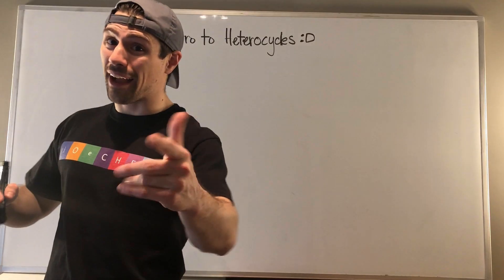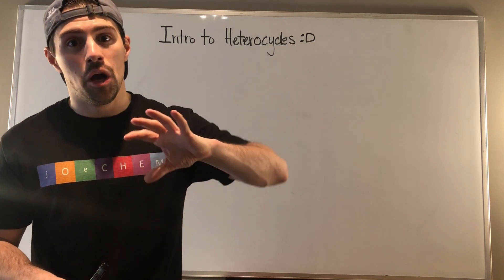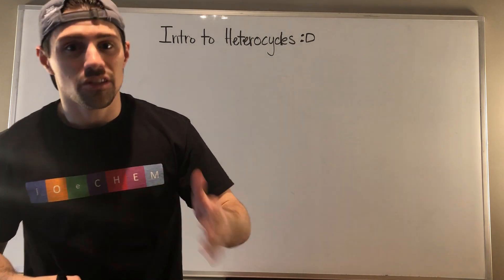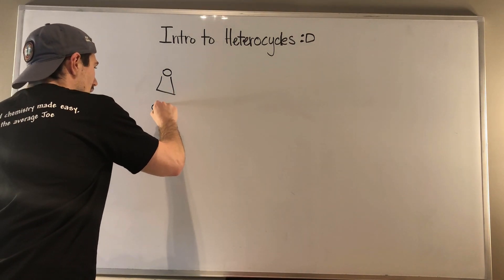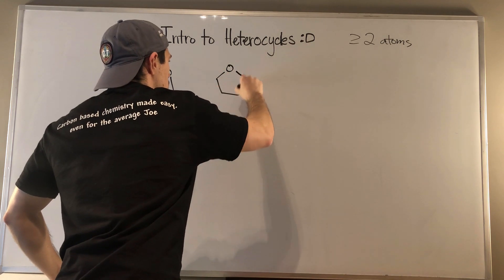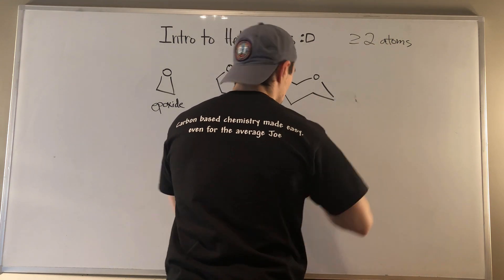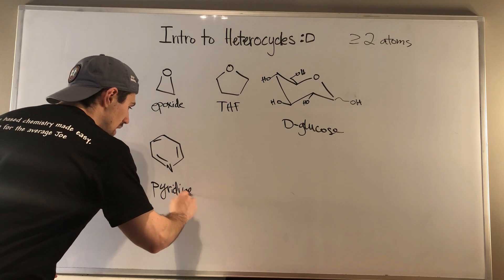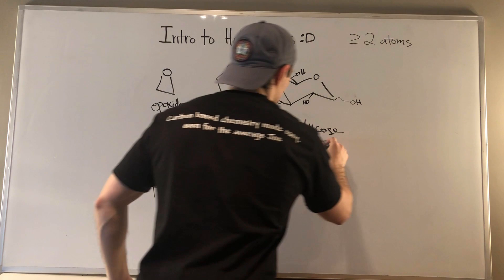Intro to Heterocycles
Alrighty, jOeCHEMists:  In this video, we begin our descent in heterocycle land. This video is a light introduction to what heterocycles are (definition wise), and we'll look at some examples from our past, present, and future as far as molecules we'll work/have worked with. This is light and breezy, so kick back and relax.